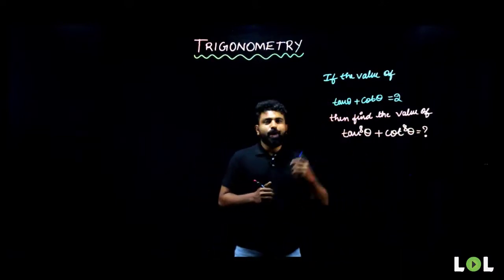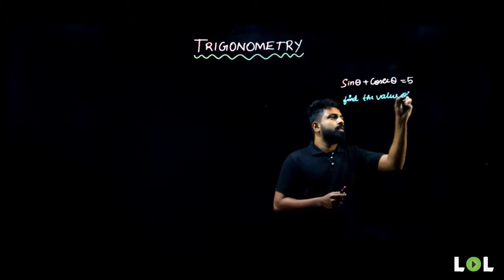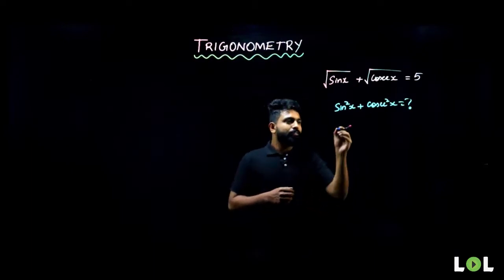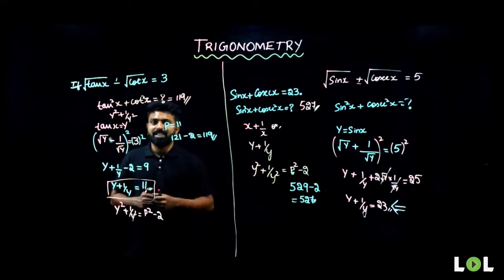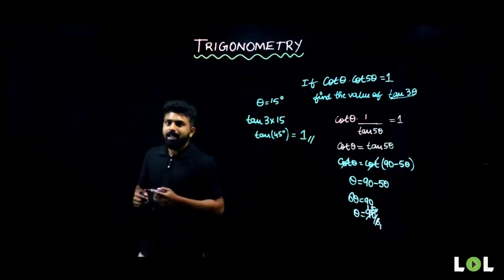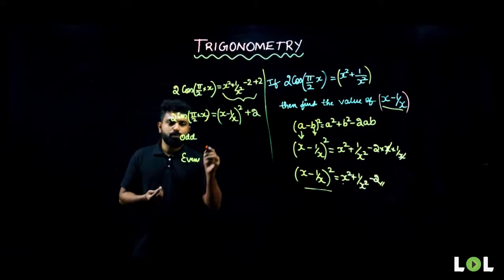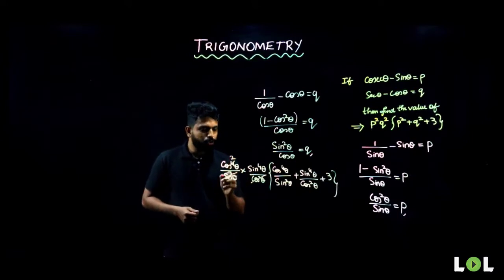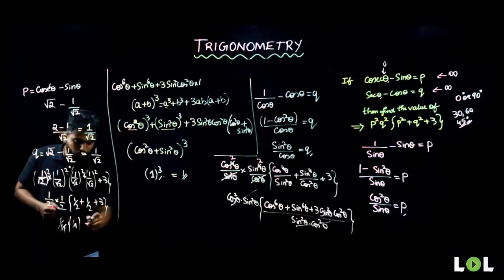CLASS 34 | TRIGONOMETRY - 7 | SSC CGL\CHSL 2021 | S KANAKA RAJ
Trigonometry Previous Year problems